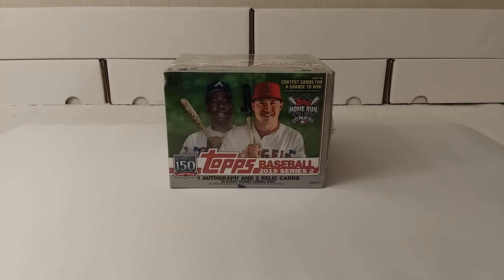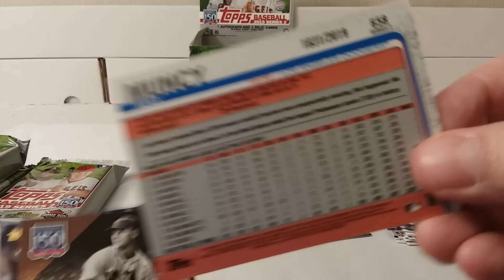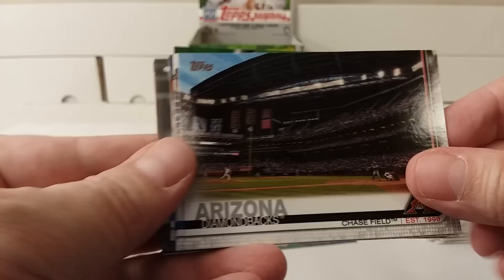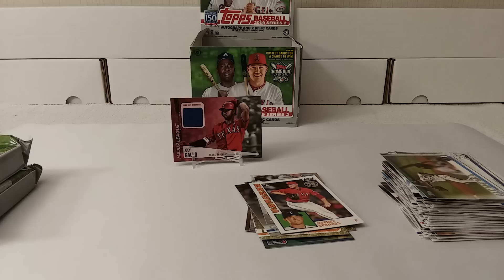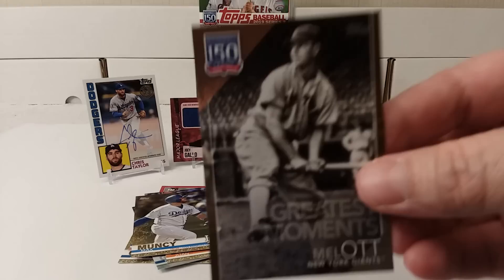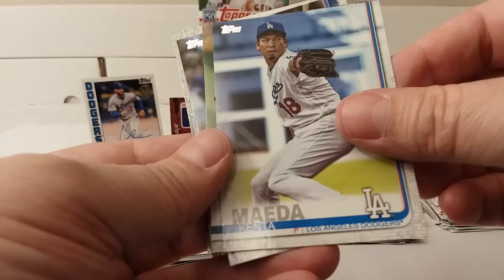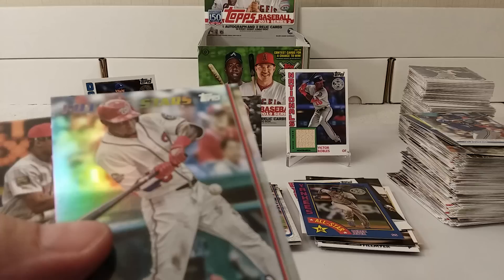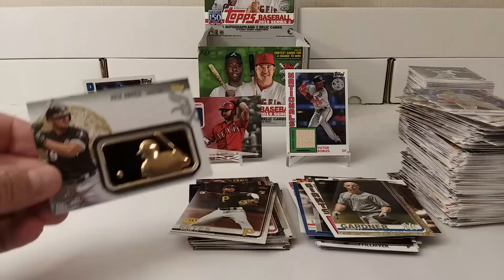2019 Topps Series 2 Baseball Cards Unboxing - JUMBO HOBBY BOX - 4 Hits?! ✨New✨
Unboxing a JUMBO HOBBY BOX of 2019 Topps Series 2 baseball cards!  for $112.95, each box contains 10 packs, 46 cards per pack.  1 Autograph and 2 Relic Cards in every hobby jumbo box.